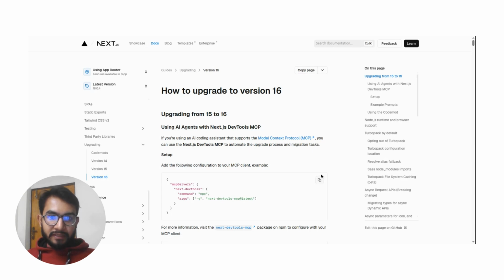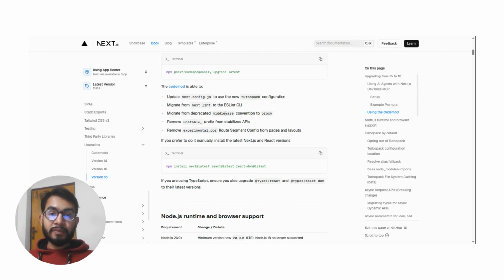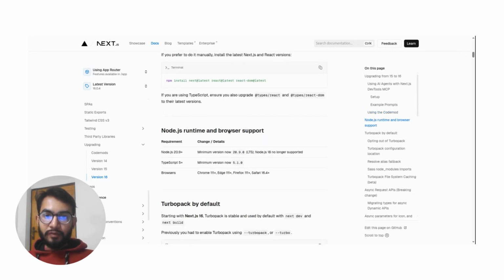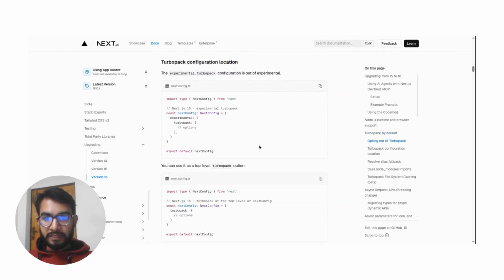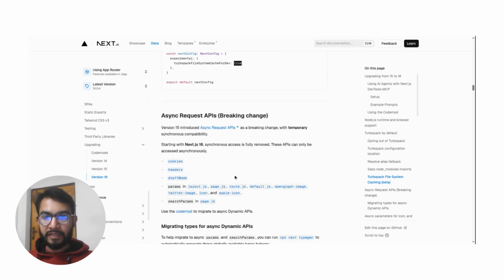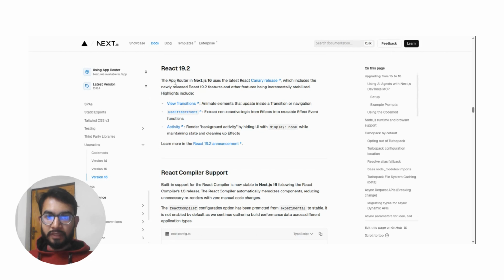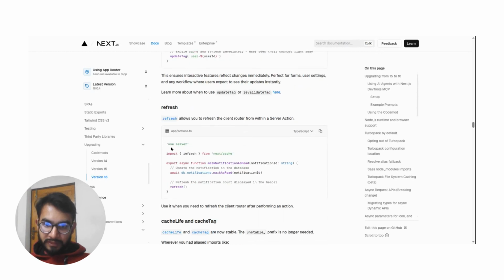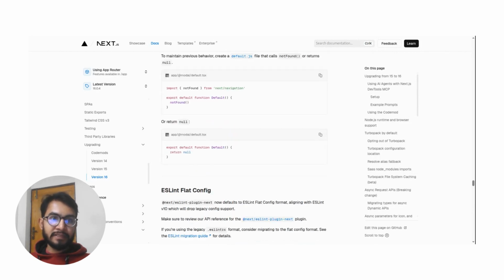How to Upgrade to Next js 16 Without Breaking Your App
🌟 Welcome to IQ CODING HOUSE – Your Everyday Inspiration! 🌟

Upgrading to Next.js 16? This step-by-step guide shows you exactly how to migrate your app safely — without breaking your existing codebase.
Whether you're using the App Router or Pages Router, this tutorial covers everything: breaking changes, required config updates, performance improvements, and best practices for a smooth upgrade.

In this video, you’ll learn:
🔹 How to prepare your project for the Next.js 16 upgrade
🔹 Breaking changes you MUST fix before upgrading
🔹 Updated features, performance boosts, and new APIs
🔹 How to update next.config.js properly
🔹 Package updates & dependency cleanup
🔹 Debugging common upgrade errors (TypeScript, React, server components, etc.)
🔹 Final checklist to ensure nothing breaks in production

If you’re a React or Next.js developer, this is the only tutorial you need to upgrade confidently.

💬 Have questions? Drop them in the comments — I respond to every developer!